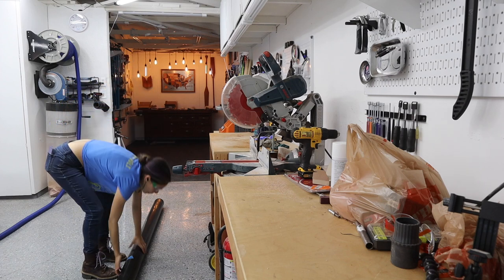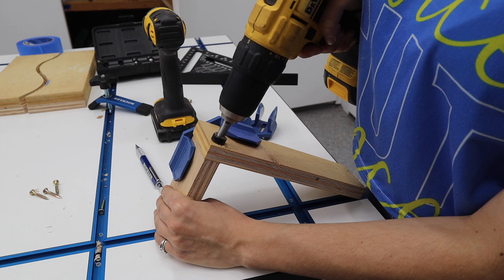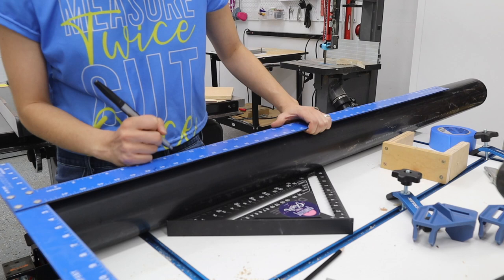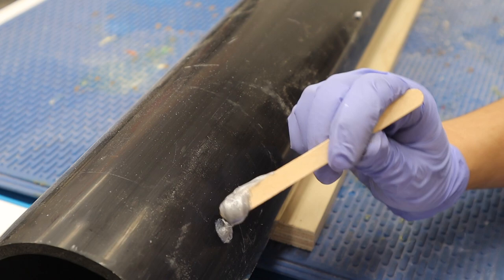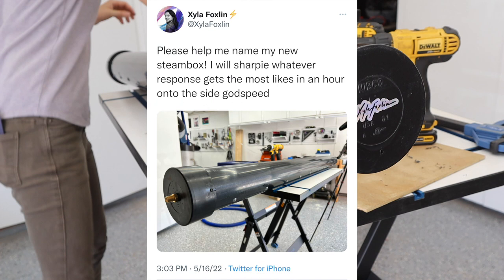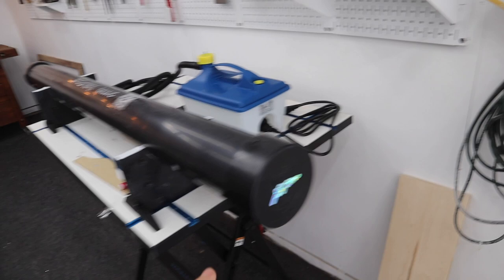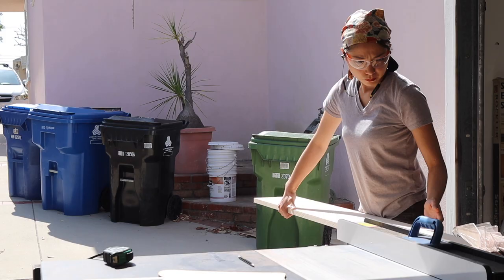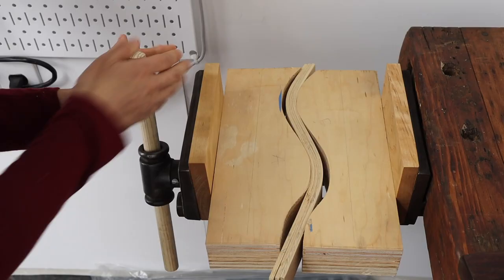How To Make a Steambox